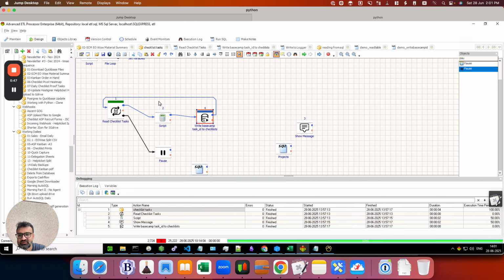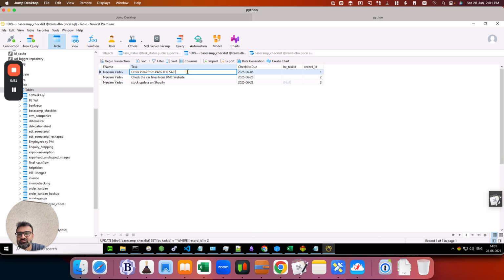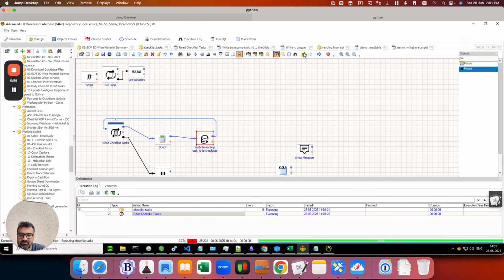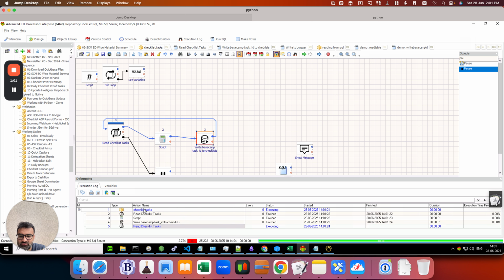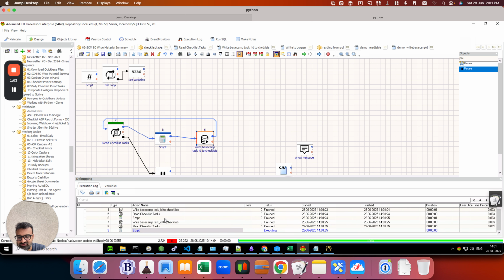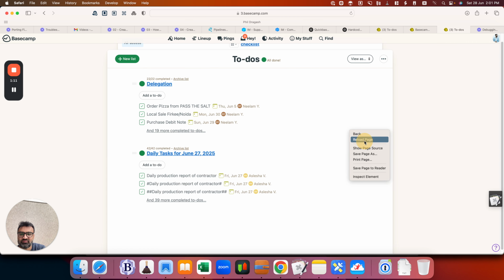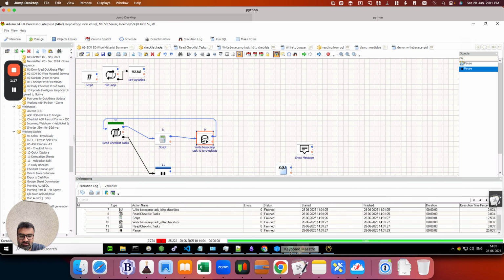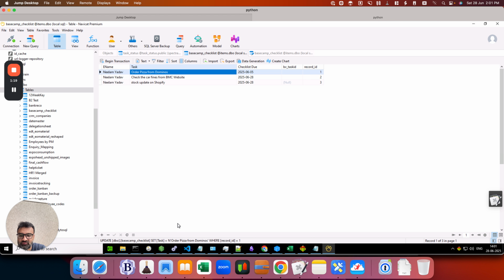Automating Task Updates from SQL to Basecamp | Advanced ETL Processor Tutorial 🎥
In this super short video we show you

1. AETL reads from SQL
2. Uses pythons script to make custom calls to basecamp api
3. AETL then retrieves the task id
4. Updates SQL table with the relevant basecamp task id

📌 *Got questions?*
Ask them on our support forum!